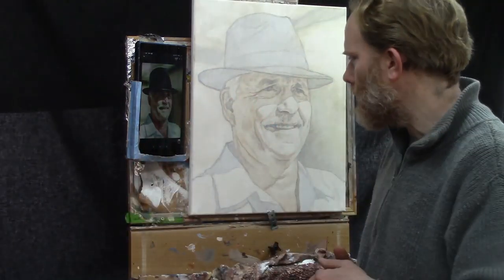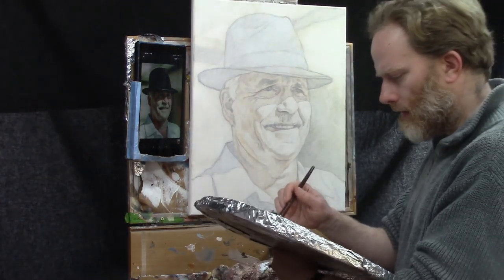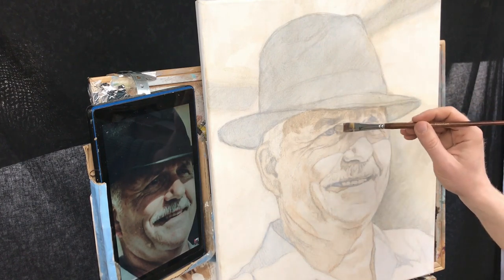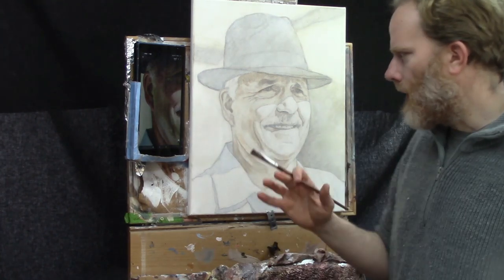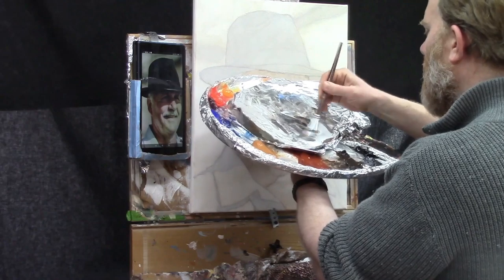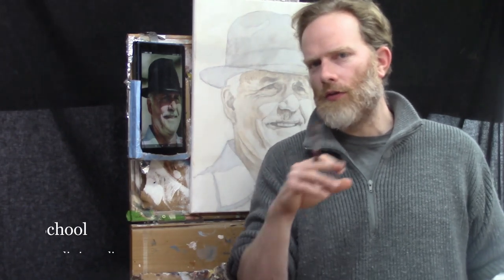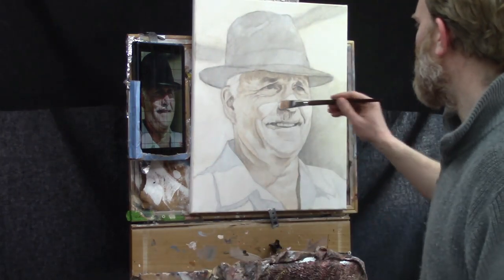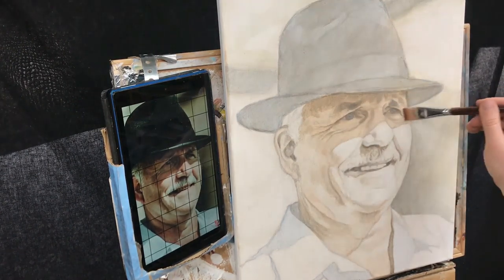Acrylic Portrait Painting Challenge Masterclass, Lesson 5: Build up Depth with Glazes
Take the Acrylic Portrait Painting Challenge! It's FREE!
Sign up and get the complete Supplies List and gridded reference photo to do the challenge with me and many other artists!

Welcome to the Masterclass series for the Acrylic Portrait Painting Challenge, where I will be your guide, showing you the ENTIRE process to creating an acrylic portrait you can be proud of, step-by-step!

In this fifth of several lessons, I demonstrate how to add more layers on your portrait with the acrylic glazing technique—shadows on top of shadows. It's a fantastic way to build up depth and realism.

I encourage you to watch the WHOLE video from start to finish, because I have several helpful tips hidden throughout. That way, you will know exactly how to make your sketch fantastic!